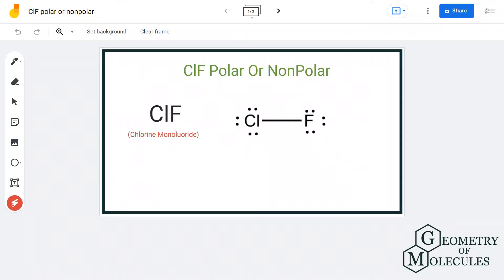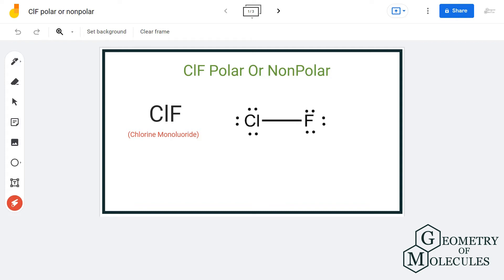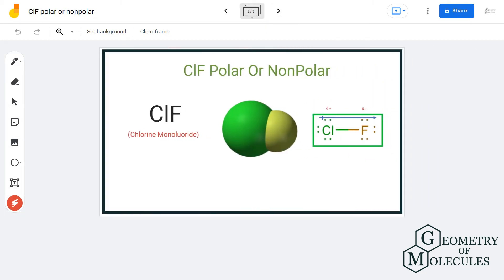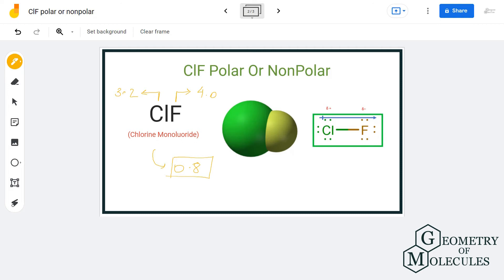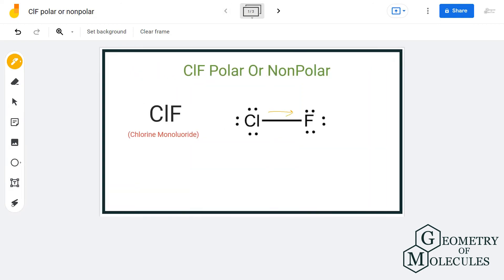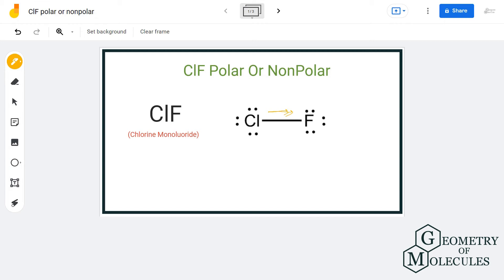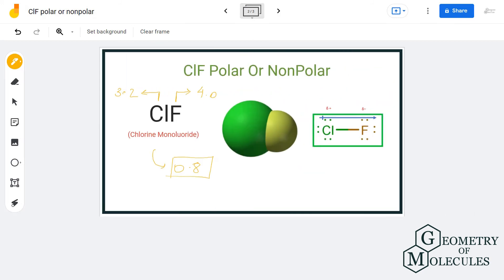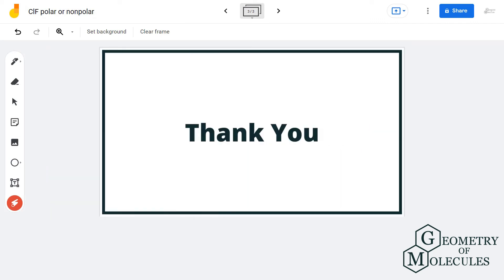Is ClF Polar or Nonpolar (Chlorine Monoluoride)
Hello Everyone! To assess its polarity, we first look at the Lewis Structure of the molecule and then check the other factors that contribute to the molecule's polarity.